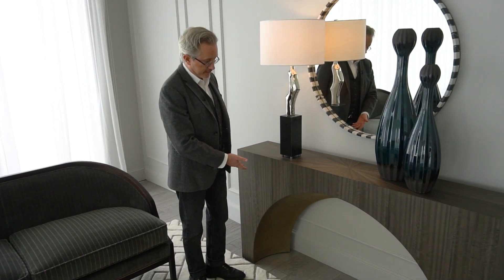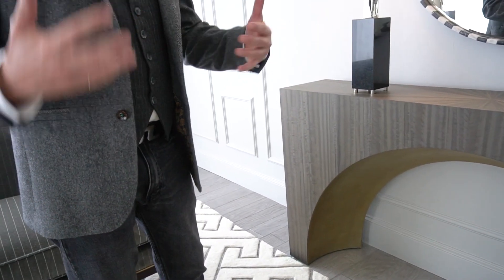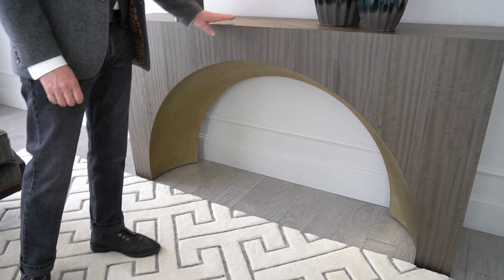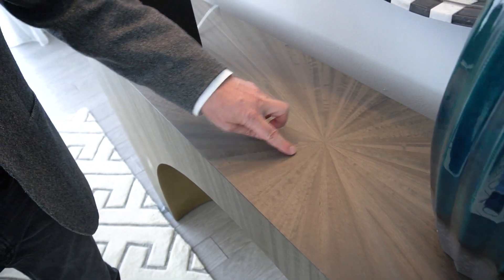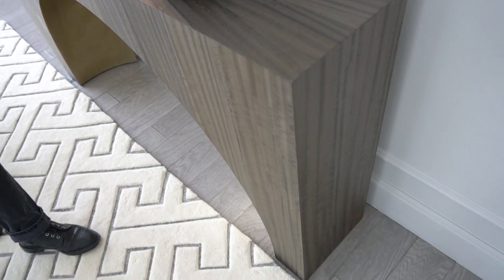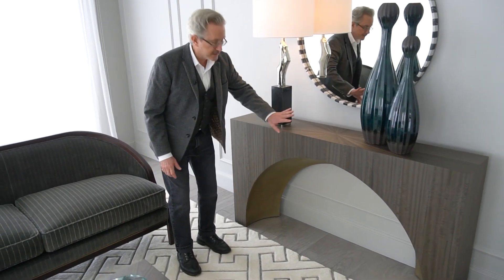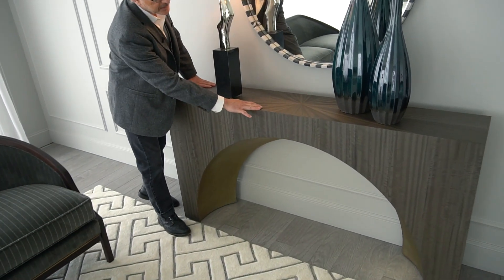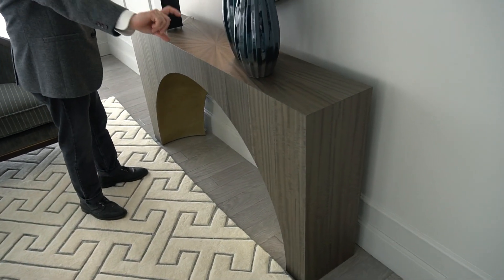Arches Console - Global Views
ARCHES CONSOLE
Our Arches Console is covered in dyed eucalyptus veneer. The cool grey tones are perfectly juxtaposed by the gold leaf accents on the base.